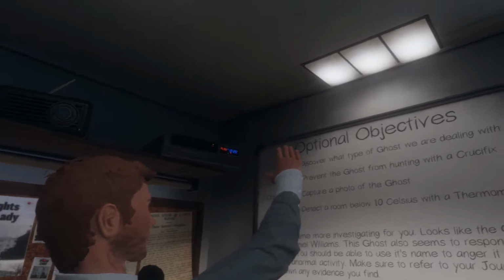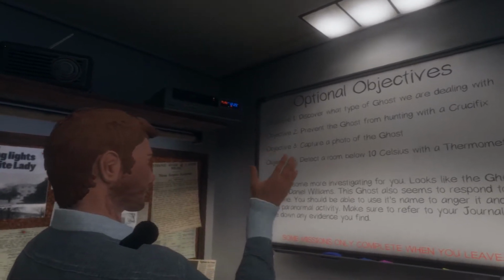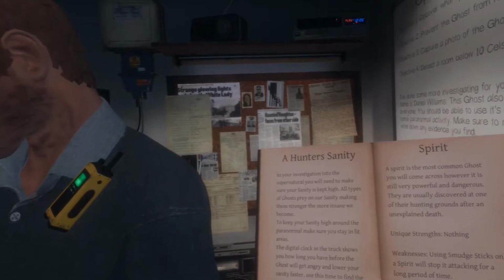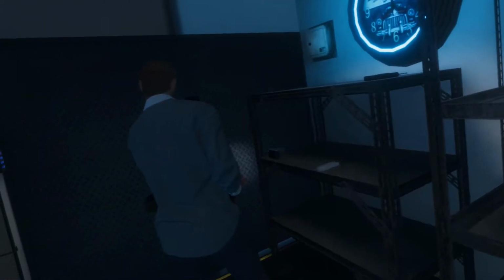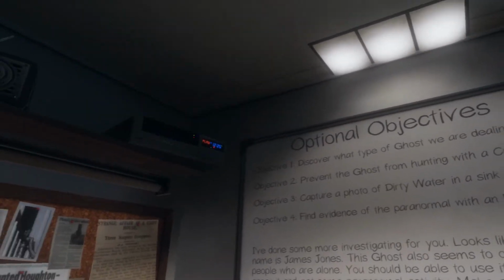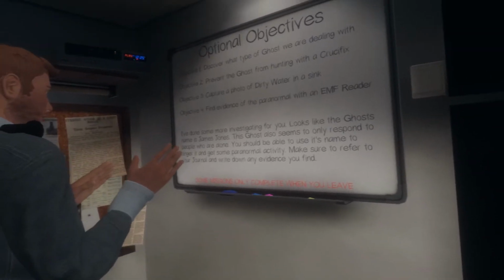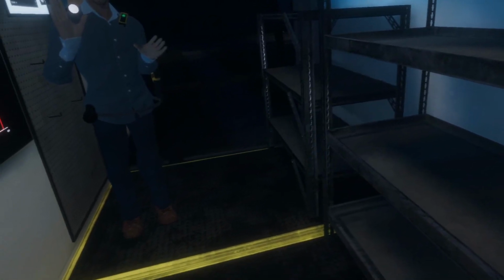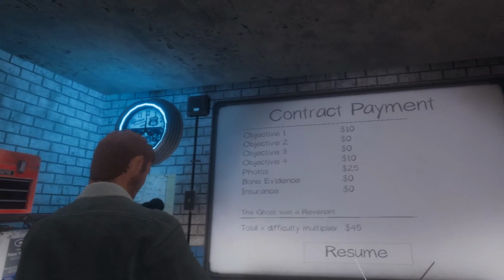Phasmophobia VR | We don't know what we are doing!!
In this episode we will be playing phasmophobia a horror game on both flat screen and VR!! I apologize about the first game's audio I'm unsure what happened there. Make sure to turn video quality to 1080p 60fps for best picture!
 Enjoy Gameplay of phasmophobia !

Want to check out the game yourself?
OCULUS link:
Steam Link:

 Tik-Tok @imemp.vr

Time Stamps
0:00 Game 1 - First Attempt
14:31 Game 2 - Second Attempt

Game is being run at max settings on an Oculus Quest 2 using Oculus Link
RTX 2060
16gb RAM

tags ignore!